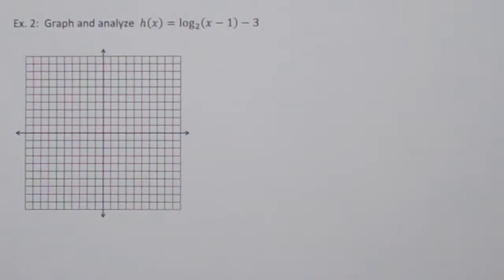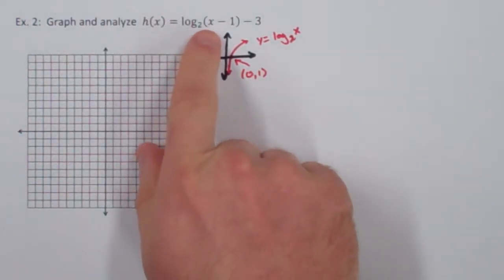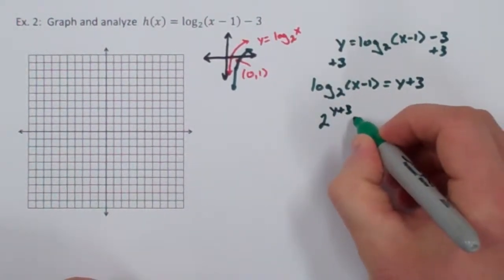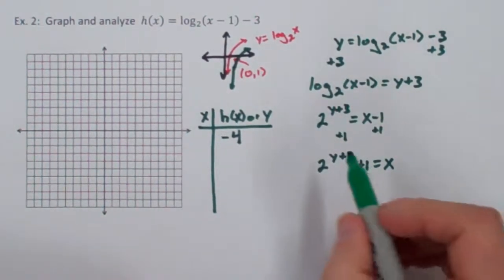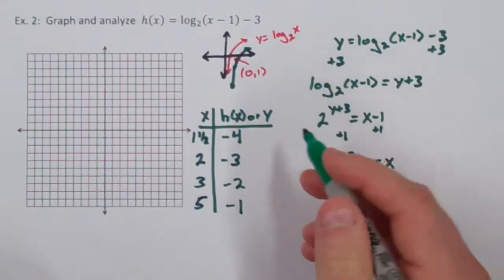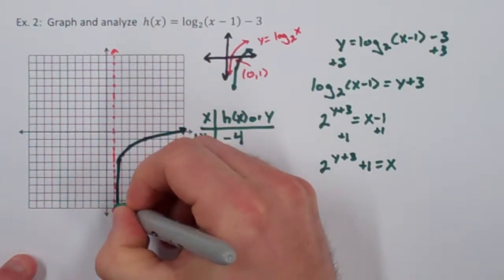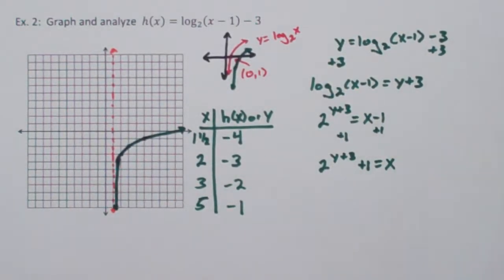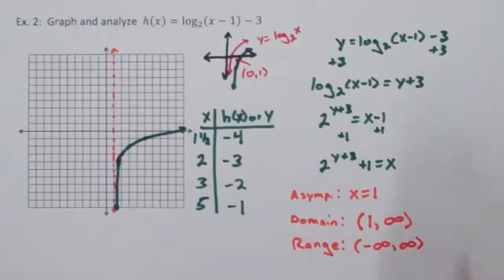5 EL Example 2